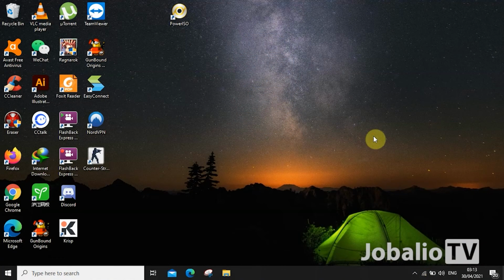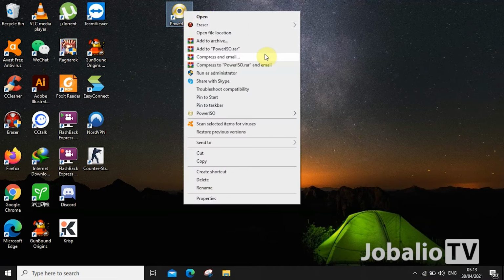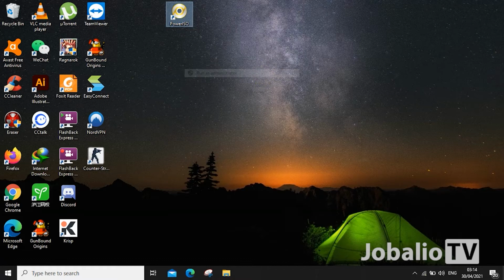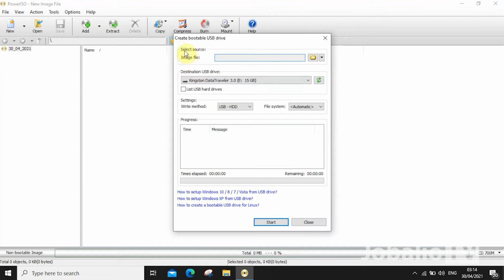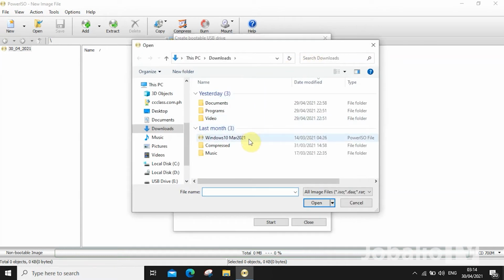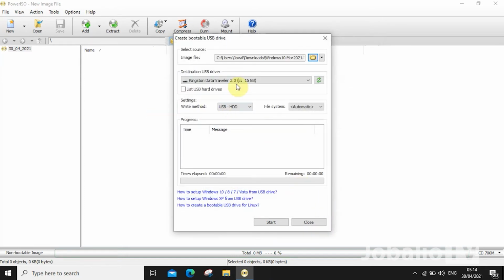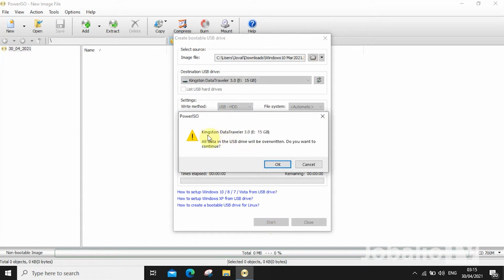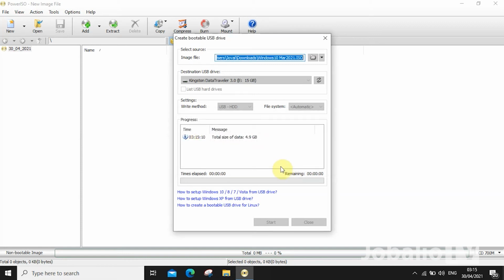How to create a Windows 10 Bootable USB Drive using PowerISO (June 2021)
What is a Bootable USB Drive?

A bootable USB drive is a drive that is used to boot up a system for the installation of an operating system. It will allow you to boot the computer from the file system on the flash drive rather than your hard drive.

Things that we need:
1. USB Flash Drive (At least 8GB)
2. Windows 10 ISO Image File
3. PowerISO Installer ((v6.5 or newer version)